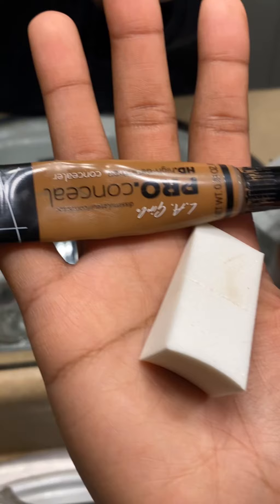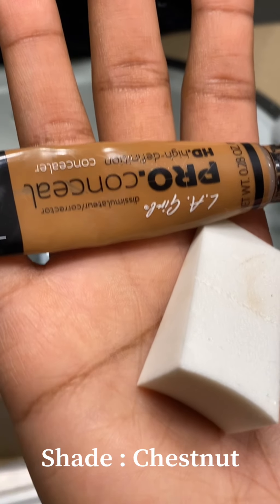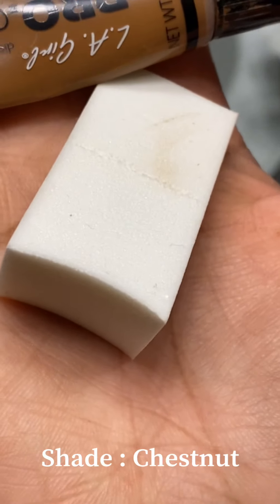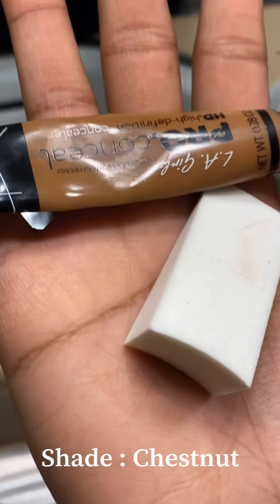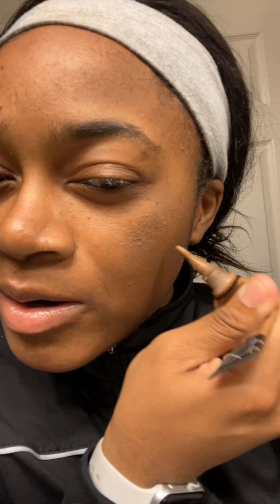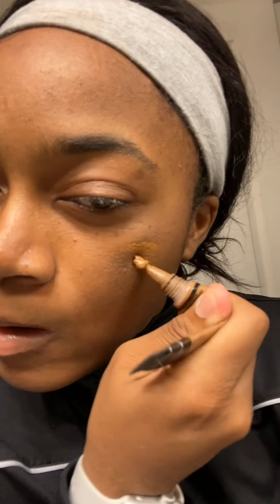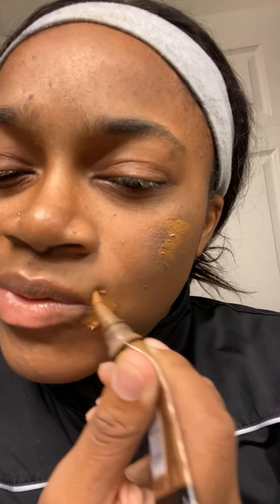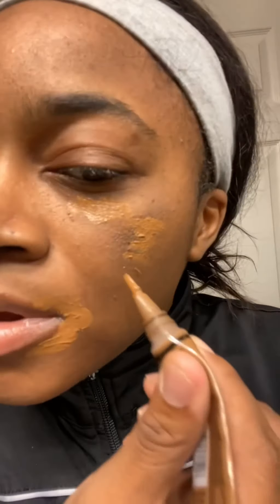Makeup Hack for Hyperpigmented Melanin Skin! MUST WATCH Color Correction!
Watch as I teach y’all how I color correct my hyperpigmentated skin using L.A Girl Pro Concealer, a beauty sponge and Morphe No Filter Foundation.